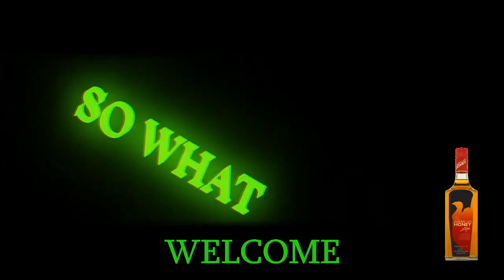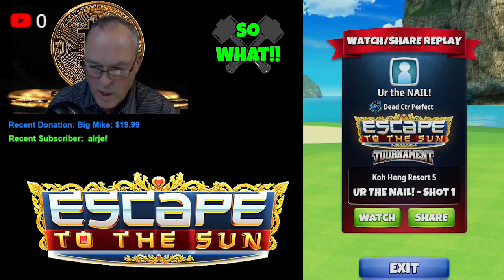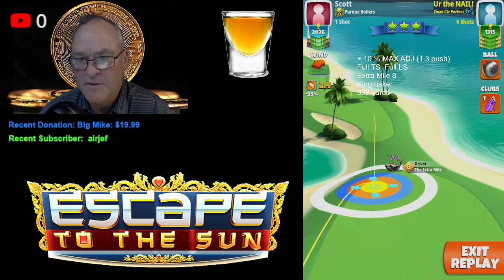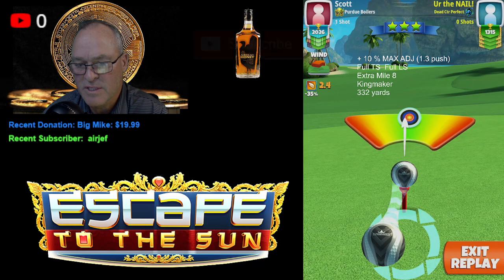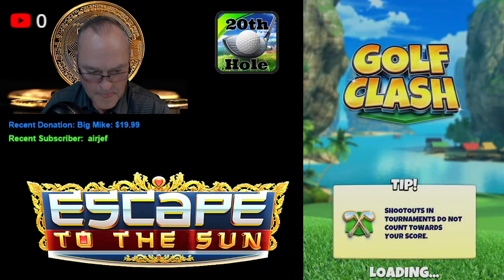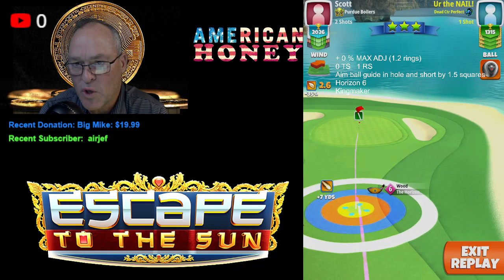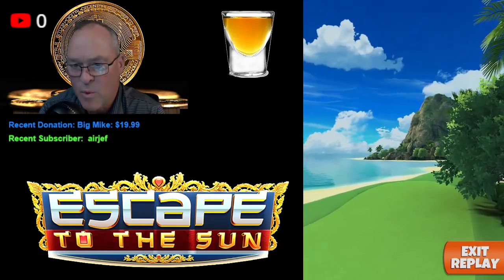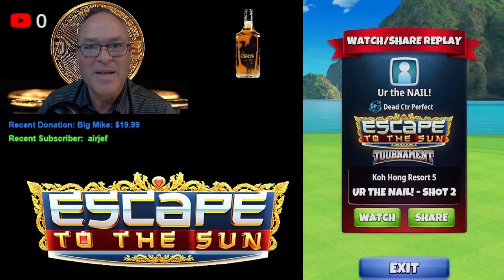On The Screws Golf - Hammerin Hank : ESCAPE TO THE SUN TOURNAMENT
WEEKEND ROUND HOLE # 9 ALBATROSS

Drive:  EM 8 FULL TS  3 LS  +10 % MAX adj
2nd shot:  Horizon 6  0 TS 1 RS  + 0 MAX adj
Place ball guide directly at cup and 1.5 squares short